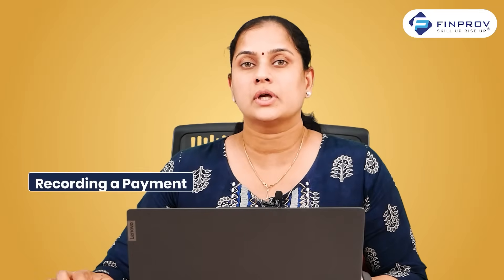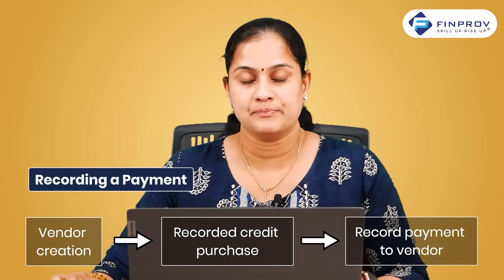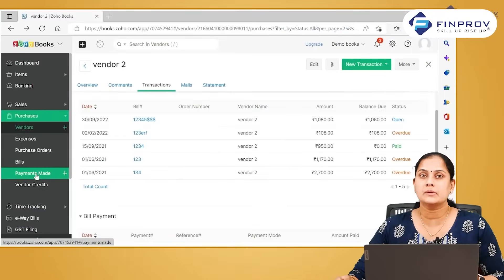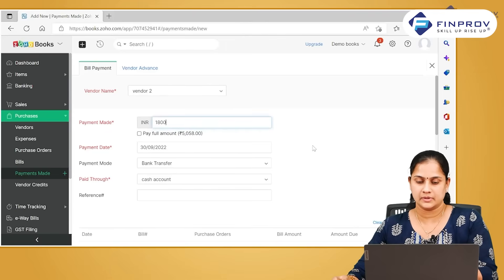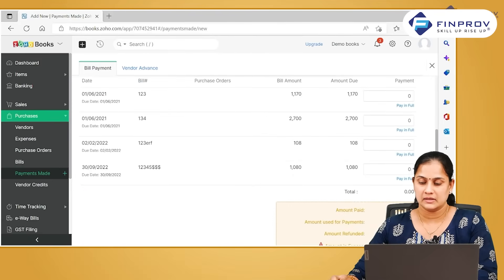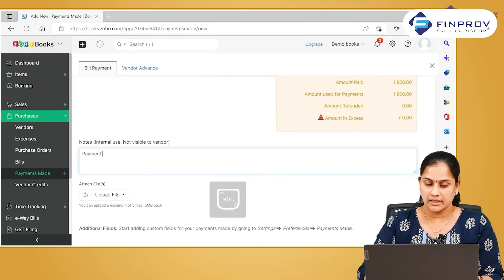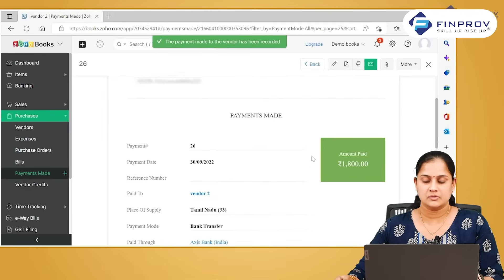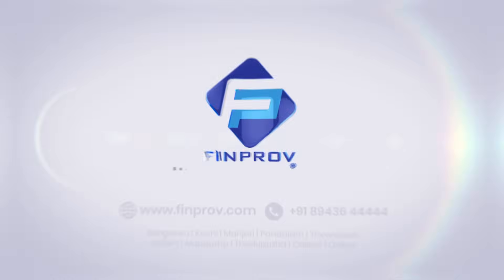How to Record Payments step by step in Zoho Books | English | Finprov learning | Informative.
Struggling to record payments in Zoho Books? Don’t worry, we’ve got you covered! In this video, we walk you through the step-by-step process of recording payments in Zoho Books. Whether you’re a beginner, small business owner, or accounting student, this guide makes it super easy to manage your finances with confidence.

What you’ll learn in this video:
⦁ How to record customer/vendor payments
⦁ Simple, beginner-friendly instructions
⦁ Practical demonstration inside Zoho Books

At Finprov Learning, we don’t just teach tools like Zoho Books , we help you build a strong foundation in finance and accounting so you can shape a successful career.

Start your accounting journey with Finprov today!